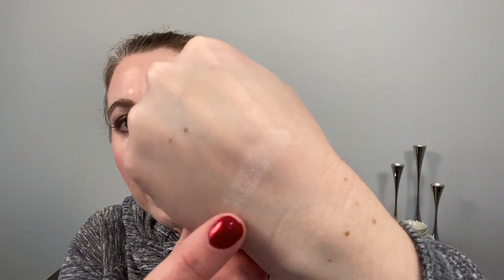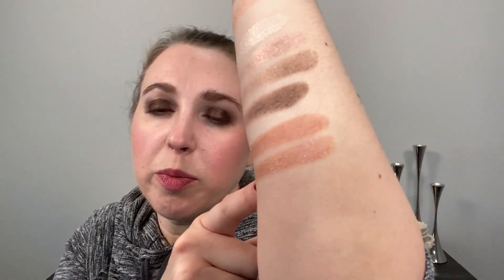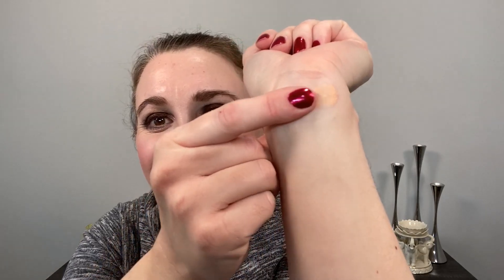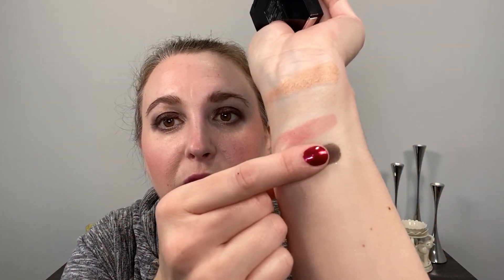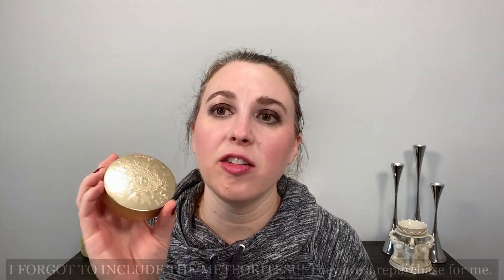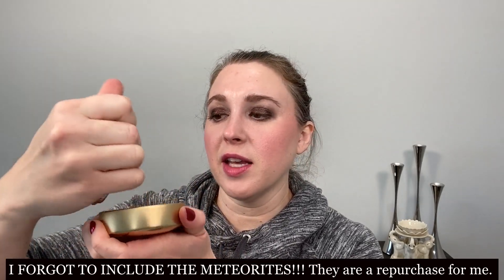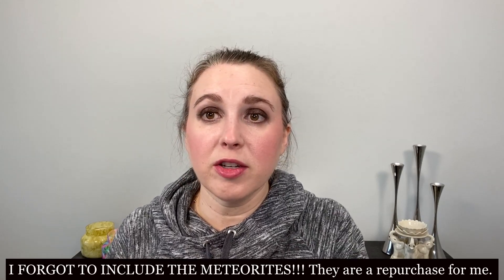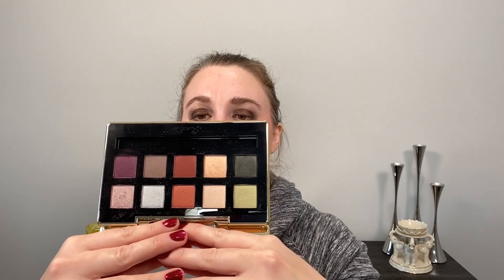HOLIDAY COLLECTIONS REPURCHASE REVIEW | Updates on Everything I Bought & What I Would Choose Again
We are going over the items I purchased from holiday collections this year. What would I repurchase?

0:00 Intro

0:43 Cle de Peau

4:18 Charlotte Tilbury

7:50 Tom Ford

10:22 Chanel
Use code INTHEBAG for free overnight shipping!

15:26 By Terry

16:35 Dior

23:36 Guerlain

28:19 Pat McGrath

31:11 Bobbi Brown
• Luxe Eyeshadow Quad, $55 USD (ON SALE FOR $33)

32:54 Chantecaille
34:59 SUQQU
Other items are going in and out of stock so keep checking.

A little about me for reference:
Age: 39
Skin type: Normal to slightly dry
Skin tone: neutral but slightly cool, very fair

Foundation Shades Worn:
Cle de Peau Radiant Cream to Powder - I10